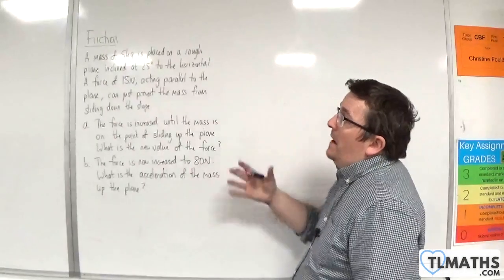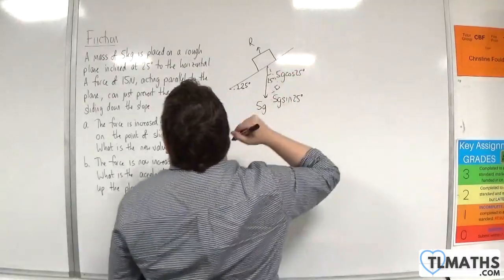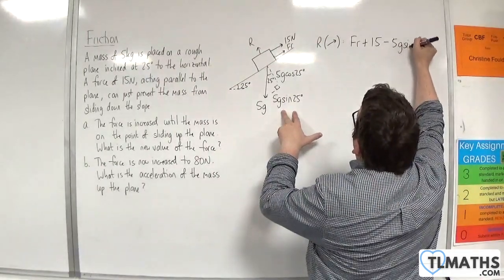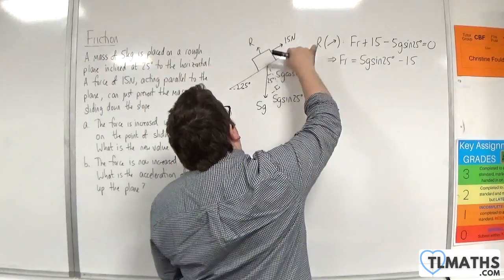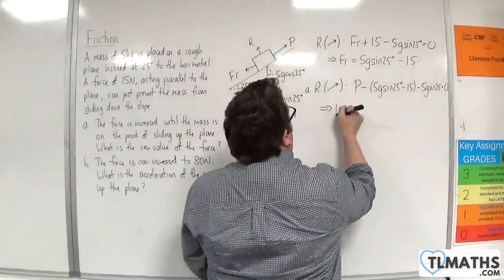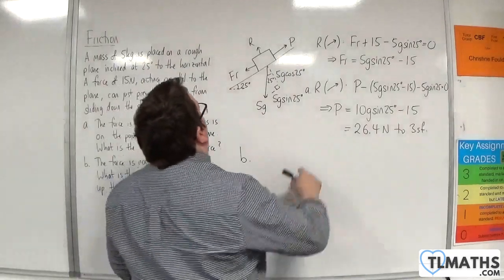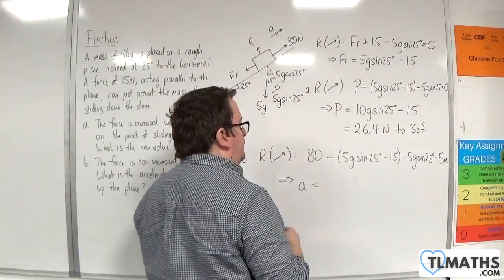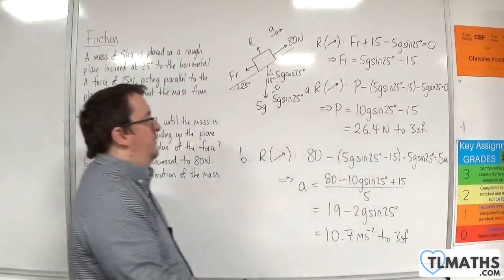OCR MEI Mechanics Minor C: Friction: 11 Example 7